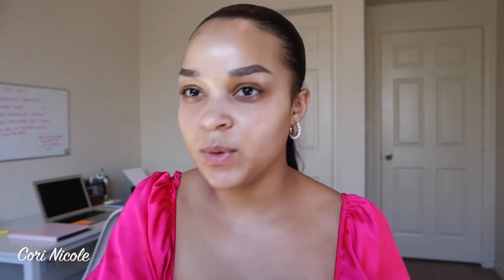Fifteen Minute Makeup | Easy Makeup Look 2021 | Cori Nicole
Hey Mamas, thank you all so much for watching! Today I wanted to show you all what I've been doing everyday to get myself together girl. If you look good you feel good! Thank you, hope you all have a fabulous day!

PRODUCTS I USED :
Primer : Laneige Glowy Makeup Serum primer
Eyebrows : Anastasia Clear Brow Gel
                    Wet & Wild Retractable Eyebrow Pencil
Concealer : Makeup Forever Matte Velvet 4.2
                     Milk Cosmetics Flex Concealer
Powder : Fenty Powder 300
Bronzer : Sephora Microsmooth Powder
Mascara : Marc Jacobs Masacara
Lips : Clear lipgloss